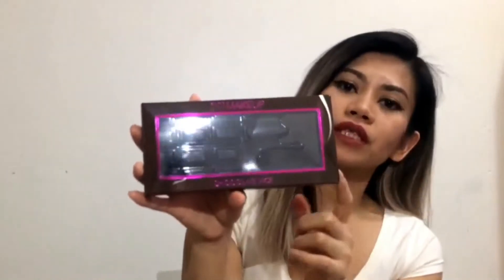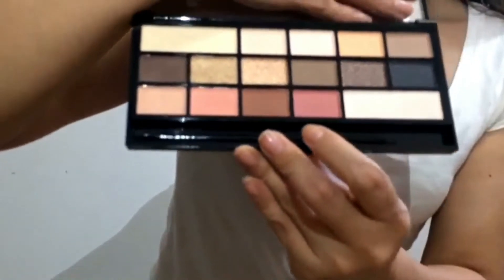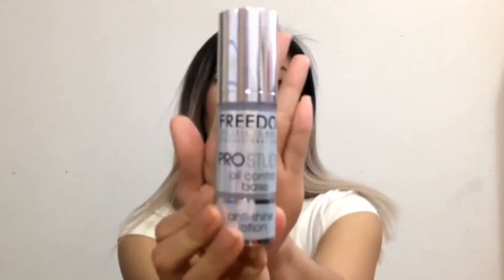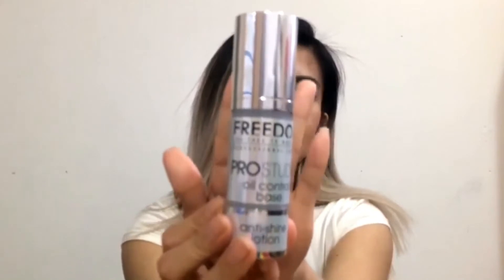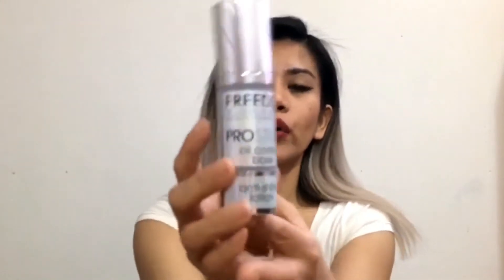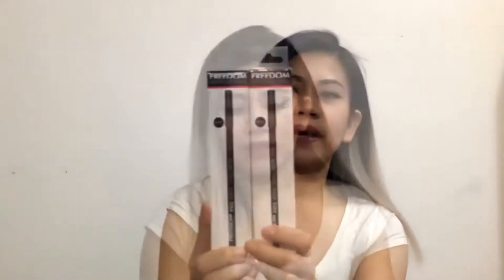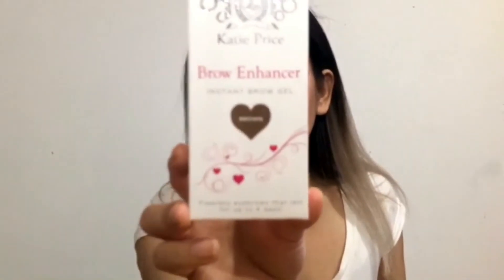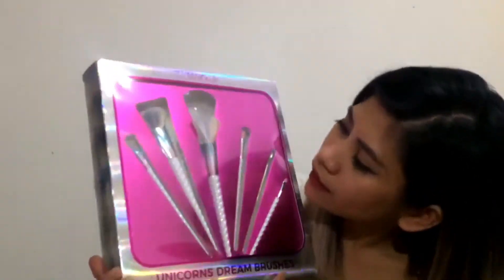TAM BEAUTY HAUL || 2018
Hi guys. This is a Tam beauty haul.

Products mentioned;
I heart makeup chocolate vice palette
Revolution amazing volume mascara
Freedom pro studio oil control base
Freedom pro eye primer
Beauty blender (black)
Katie price instant brow gel (brown)
Freedom Pro khol eyeliner
I heart makeup unicorn dream brushes